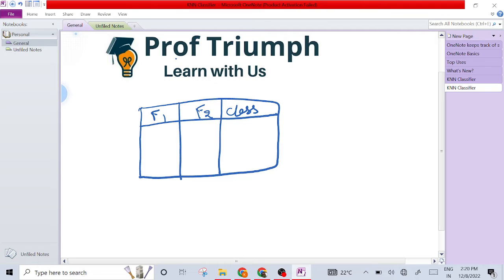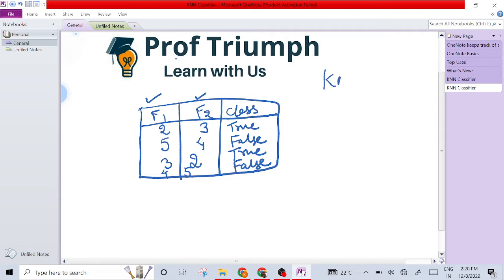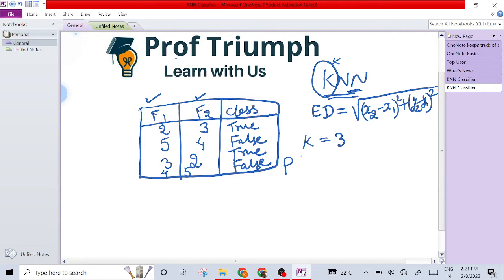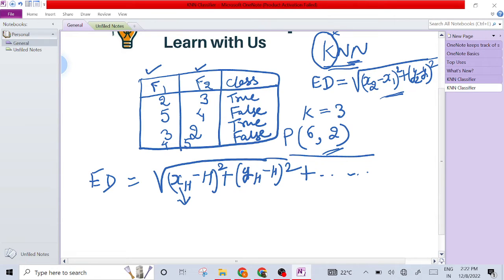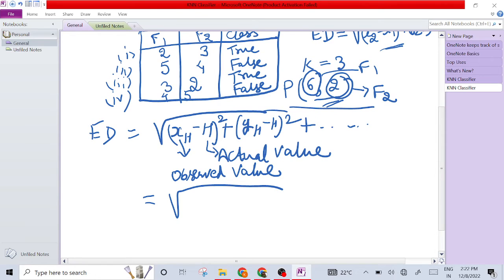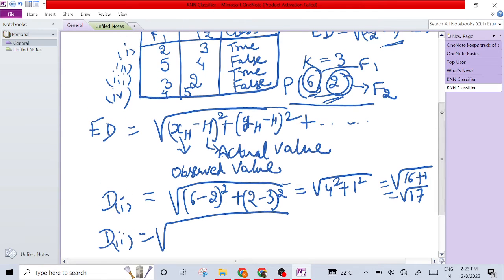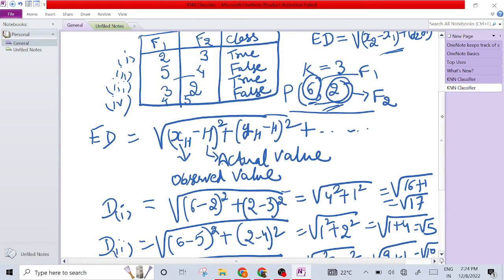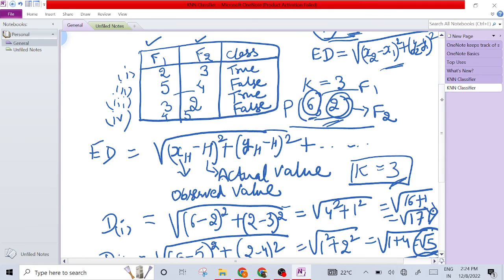KNN Example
This video will solve numerical problem on KNN classification.
If you watch this video you will understand the concept of KNN classification very easily.